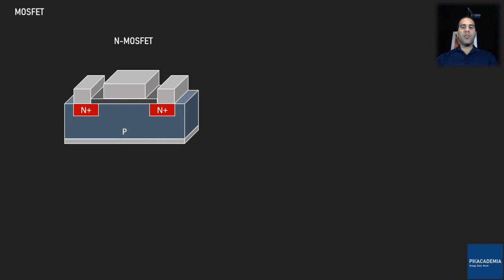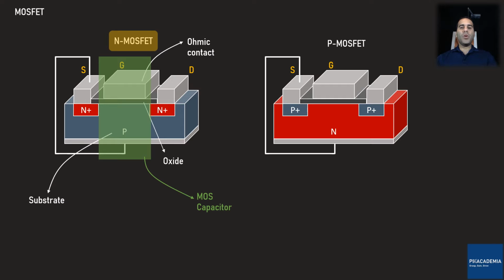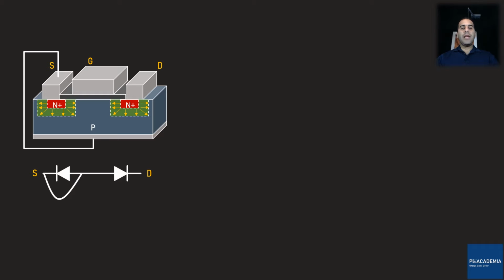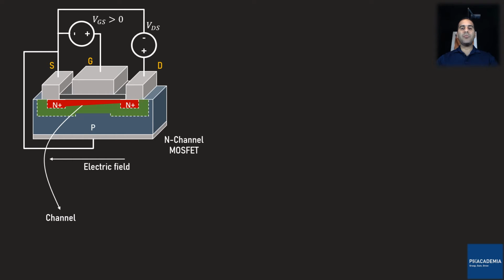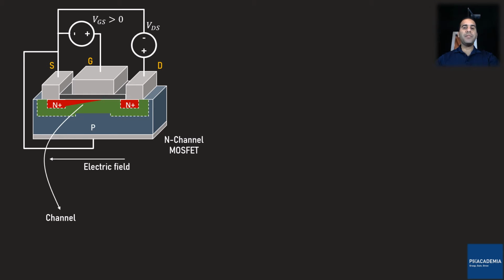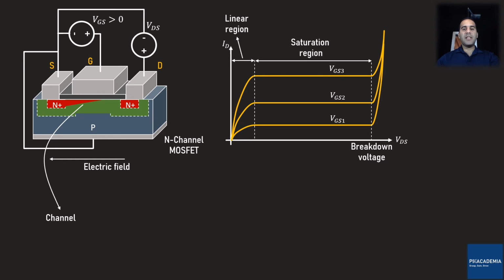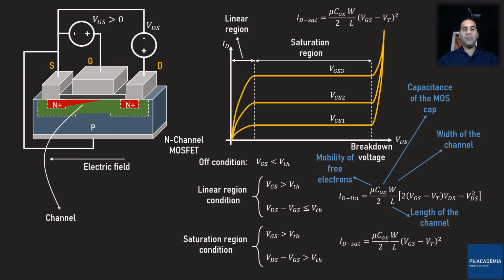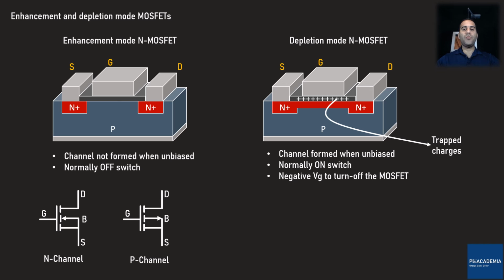31_Basics of Semiconductors: MOSFET (Part II)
"Welcome to the Peacademia course on the basics of semiconductors. In this lecture, Dr. Mehdi Mohammadi covers the MOSFET (Part 2).

In this lecture you can expect to learn:
- N-channel and P-channel MOSFETs
- Enhancement and depletion mode MOSFETs
- MOSFET structure
- MOSFET I-V diagram
- And ohmic and saturation regions